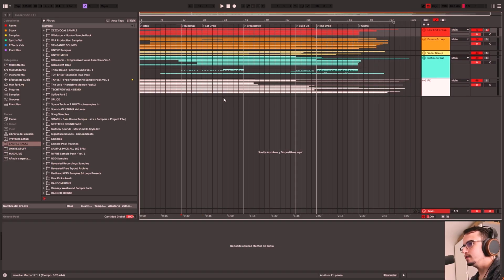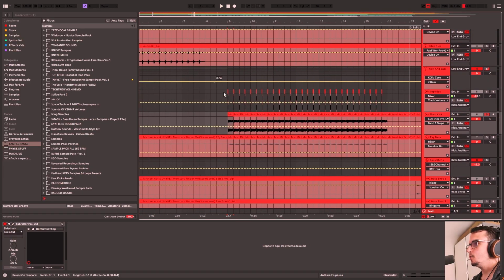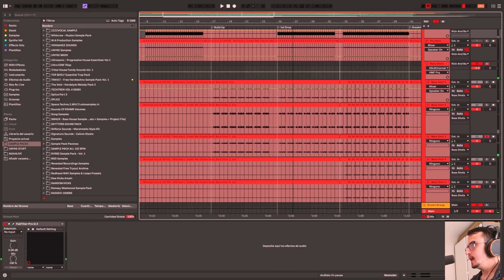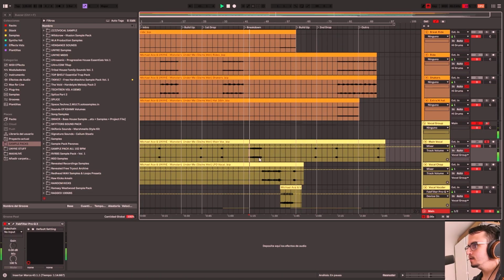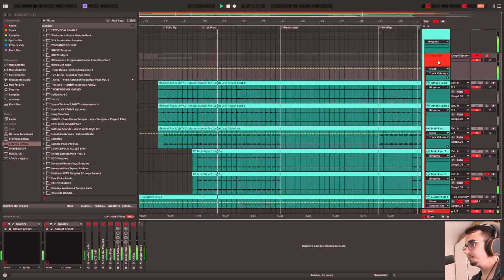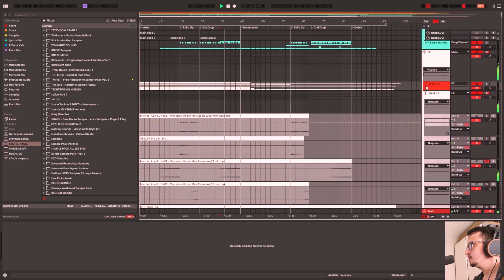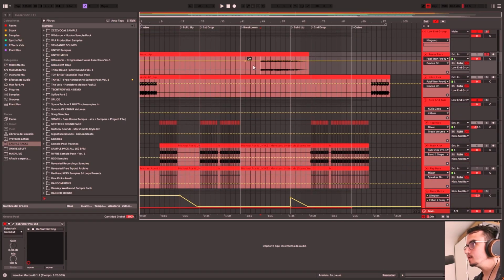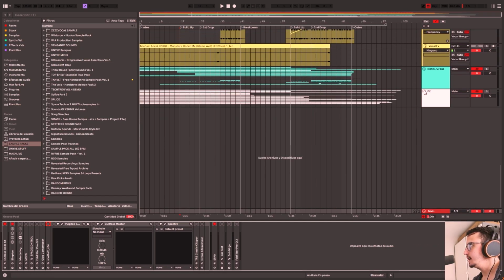HOW WE MADE 'MONSTERS UNDER ME ' [POLARIX RECORDS] | BIGROOM TECHNO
00:00: Intro
03:12: Kick and Bass
06:06: Drop Vocal Chops
06:52: Breakdown Main Vocal
07:36: Breakdown Vocoder Moment + Background Elements
08:52: Drop Synths
11:24: Drop FX's
13:06: Drop Drums
14:00: Master Chain